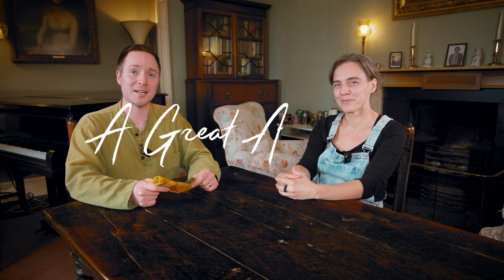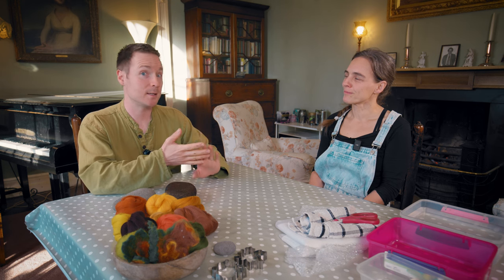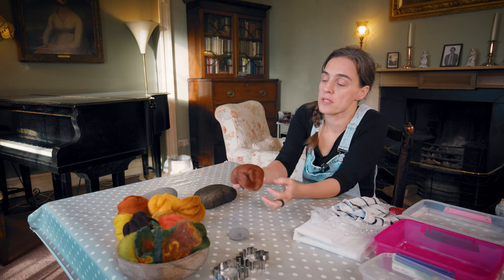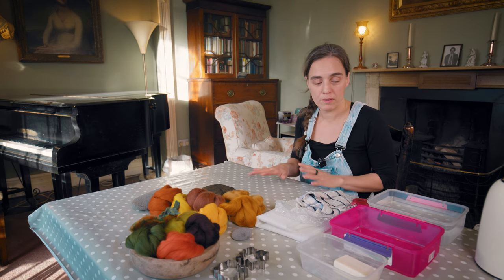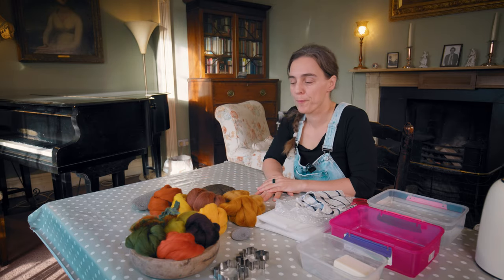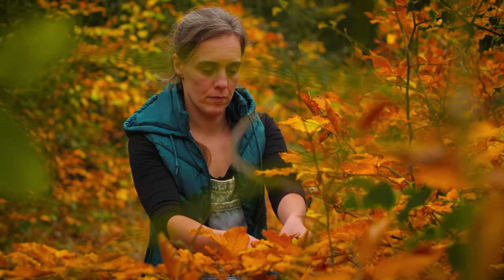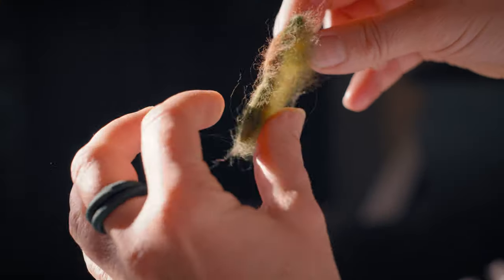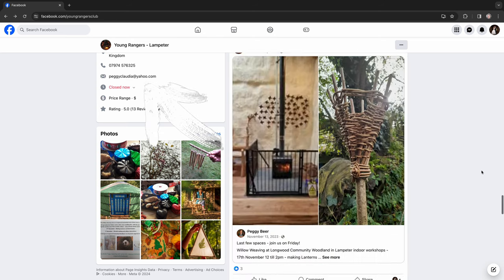Felting a bag tutorial | Needle felting tutorial for beginners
Today a new guest Peggy shows me how to wet felt a bag and needle felt a leaf!

Wanna stay where we filmed this?

MY FILMMAKING KIT:
My main camera
B cam/ Alicia's Camera
Action cam
Camera Day Bag (Updated, I brought mine 10+ years ago
My go to 50mm
The BEAST photography lens (updated as amazon don't do the 'Sonnar")
Wide lens
On the go mics
Backup/ Studio mics
On camera mic
Gimbal (Updated, I use the 1st Gen)
Mini tripod
The best accessory you'll ever own
Portable green screen